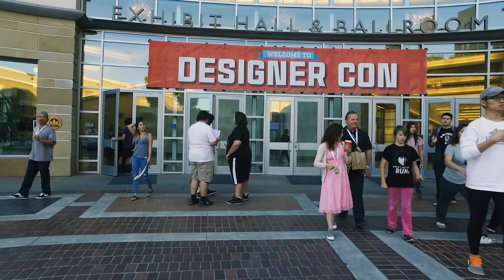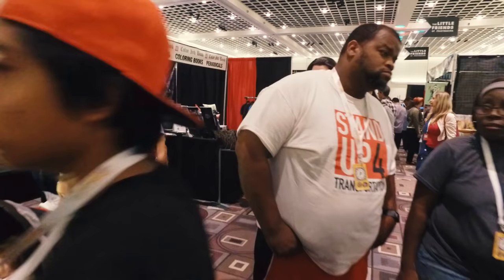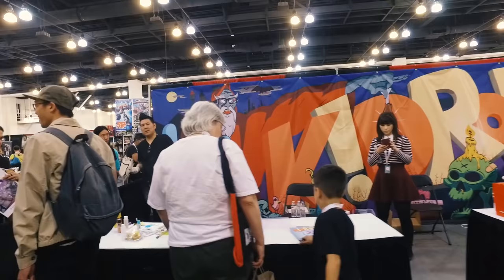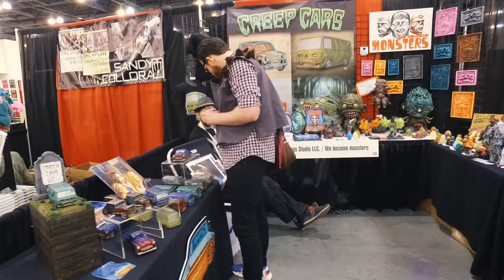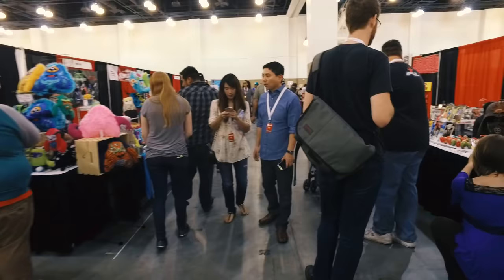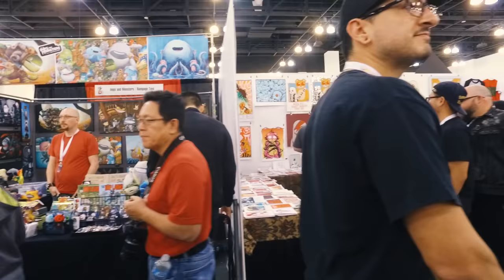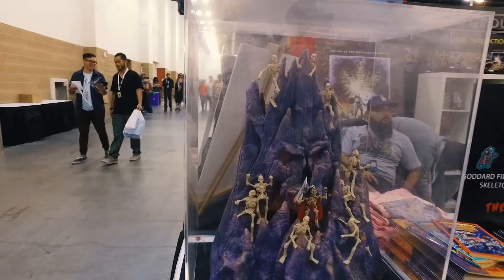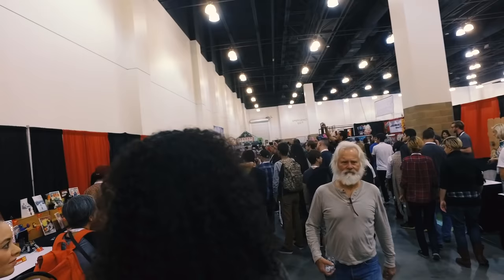Walking Tour of DesignerCon 2015!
DesignerCon is an annual gathering of sculptors, illustrators, and toy makers who bring their latest projects and works to fans. It's like the artists-alley of every major comic book convention put together! Frank and Norm give a walking tour of the show and talk about the culture of designer toys and collectible pop art. Keep an eye out for some really creative designs!